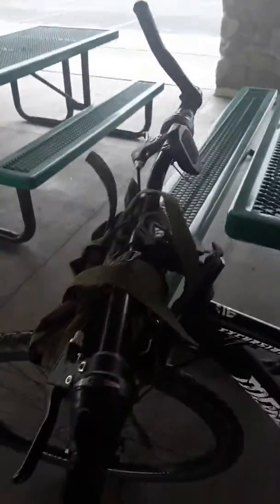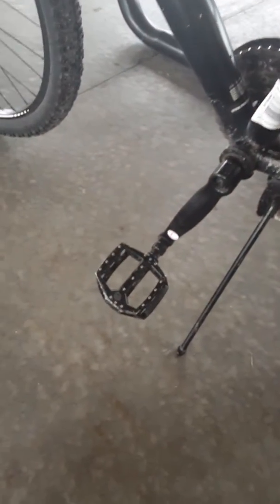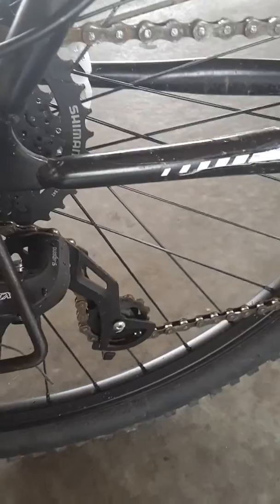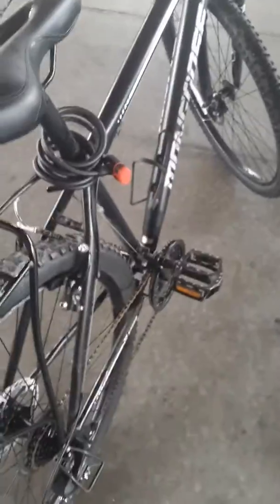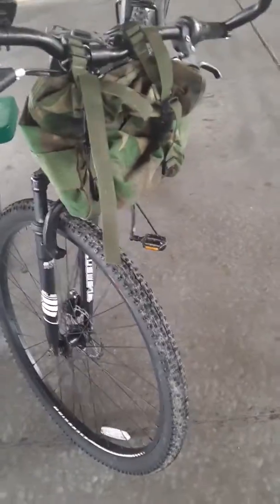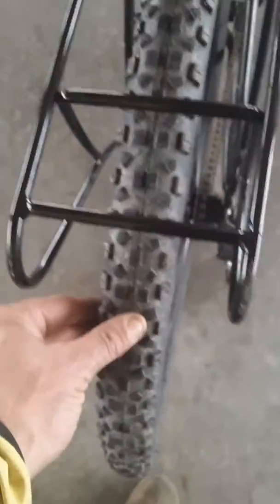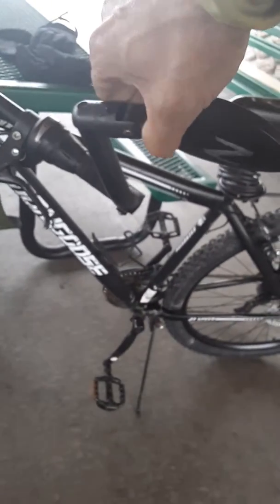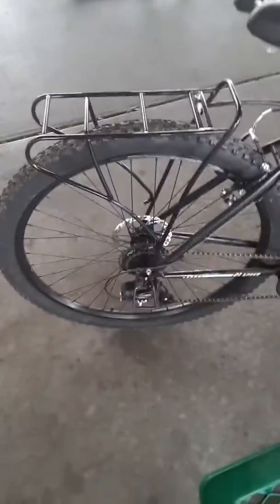Project mongoose Excursion XT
Upgrades
Goodyear Tire 29 x 2 .1
Bell 29x195
Wheelmaster 29 inch rim with disc
Shimano 8-speed cassette
Shimano derailleur XT8100
Rear rack
Shimano brakes v pads
Mokfire  1200 led light